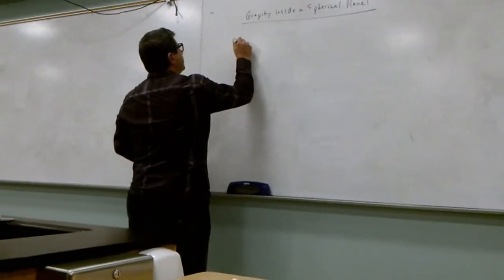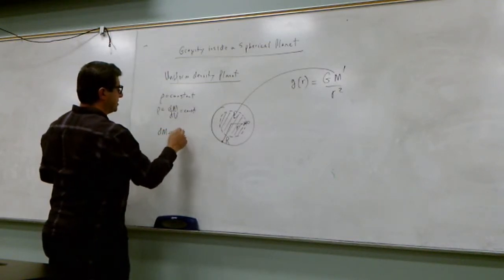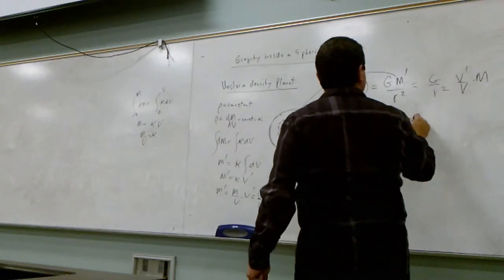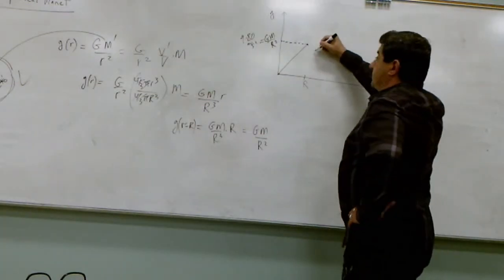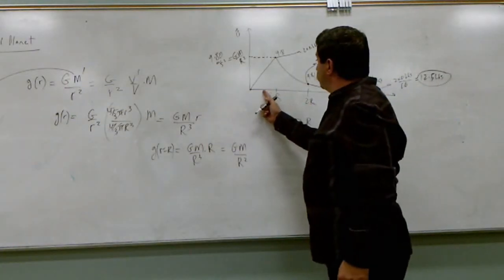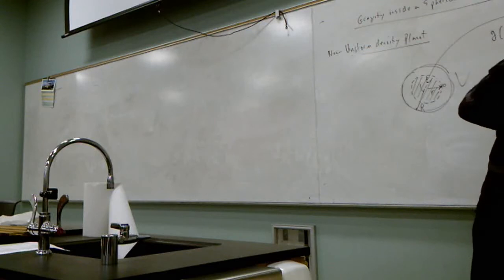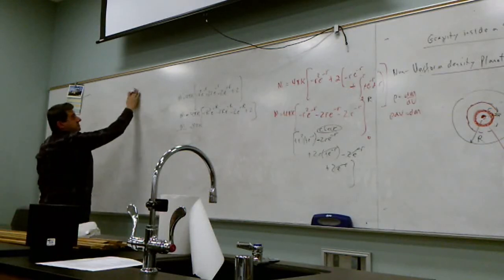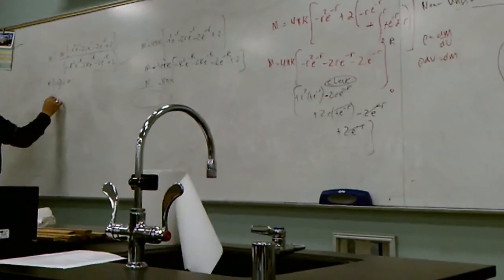Physics 2: Chapter 13c Force of Gravity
This video shows how to derive the Gravity inside of planet of Uniform and Non-Uniform mass density and how to check if the answer makes sense.  The video also applies this to the gravity of the Earth.